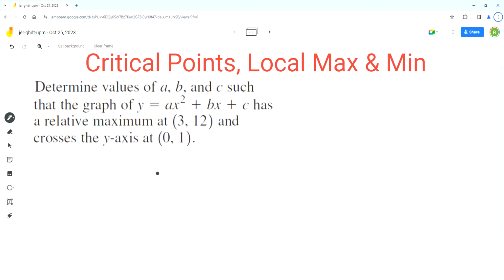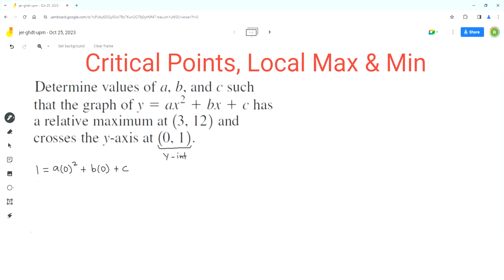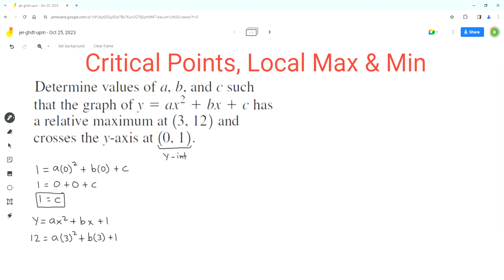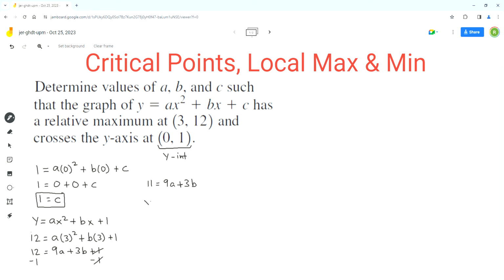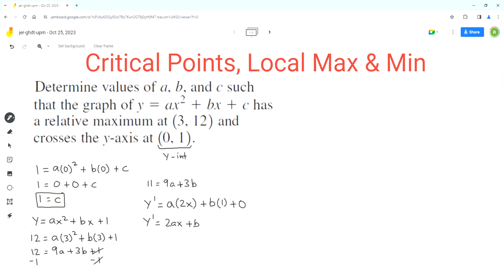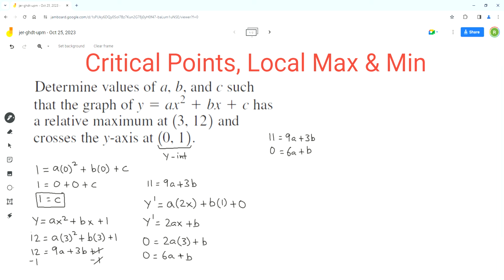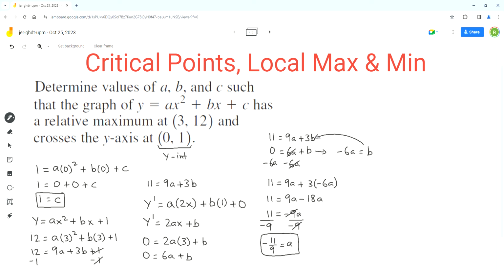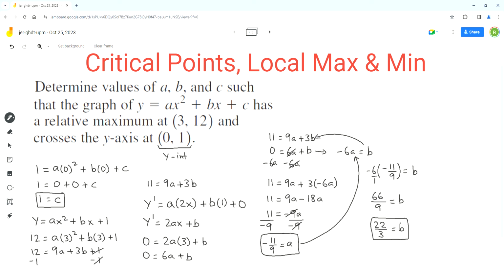CRITICAL POINTS, LOCAL MAX-MIN: Finding Values Of a, b & c From Relative Maximum And Point